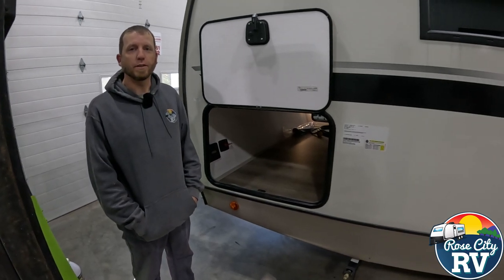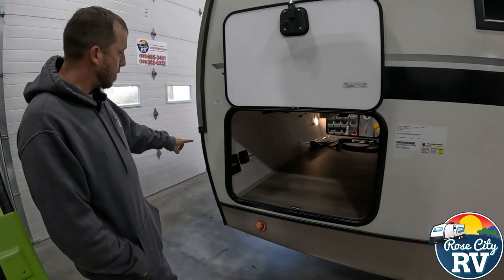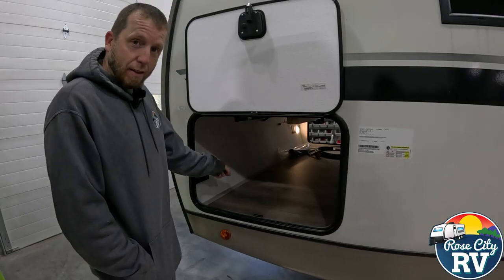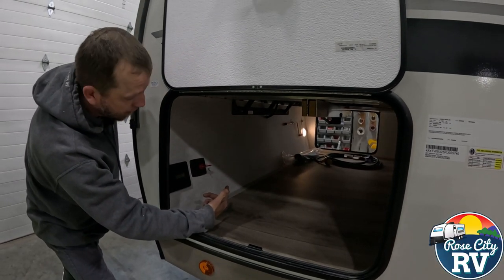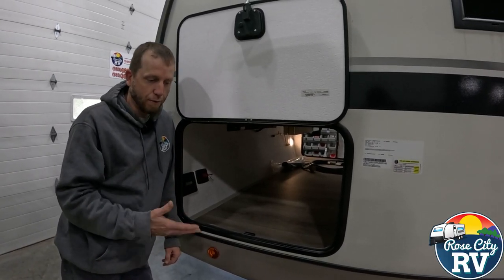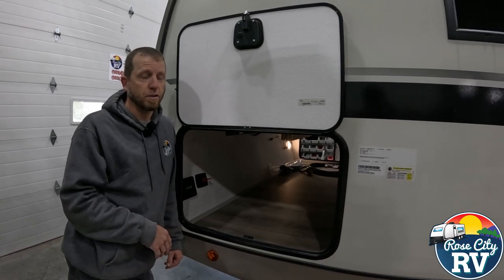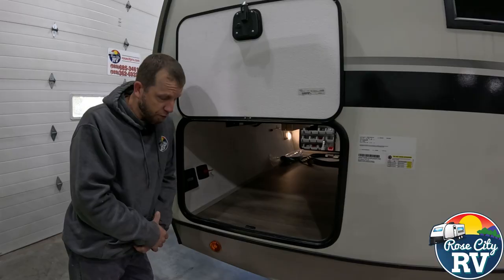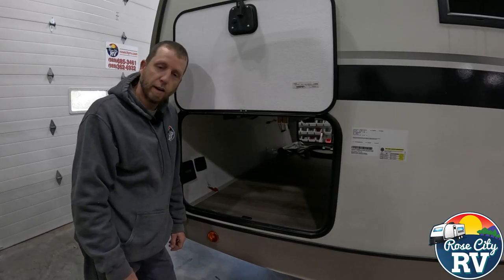Quick Tip Thursday! Battery Disconnect Switches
A quick video on what a battery disconnect does and when you should use it!